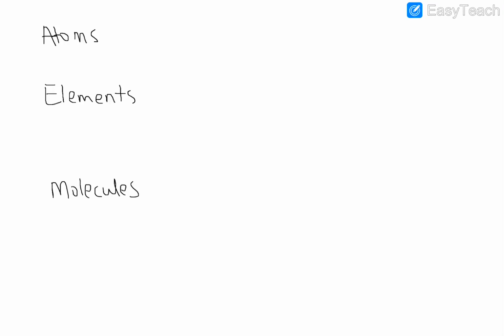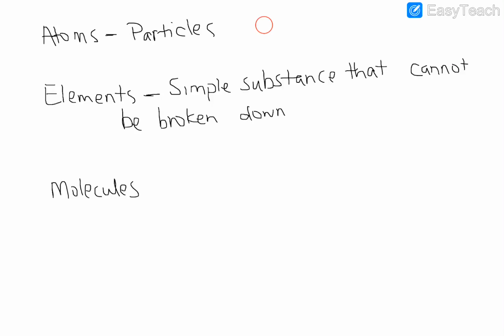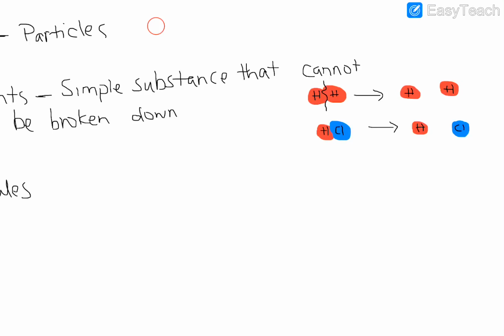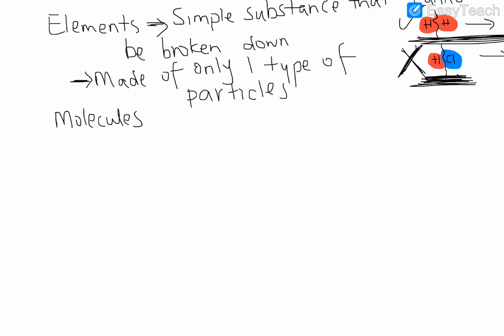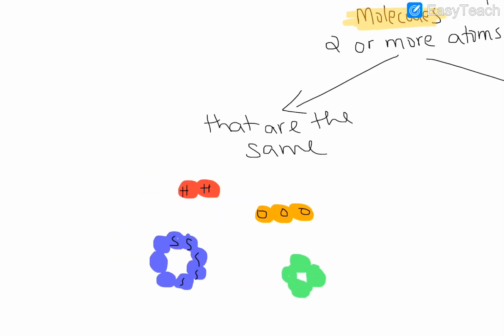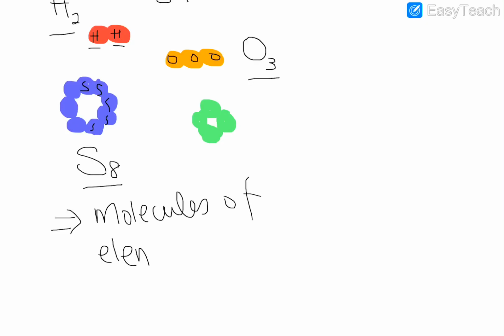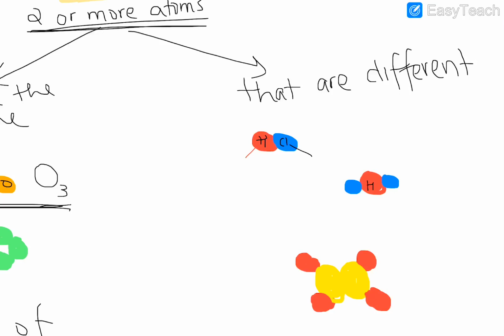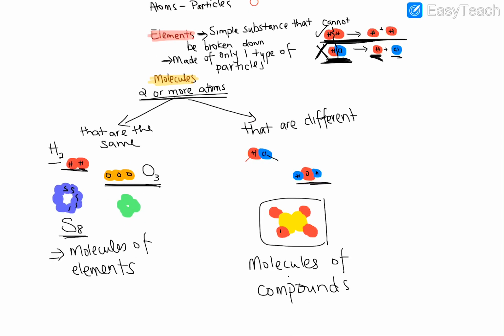Grade 8- Atoms, elements and molecules